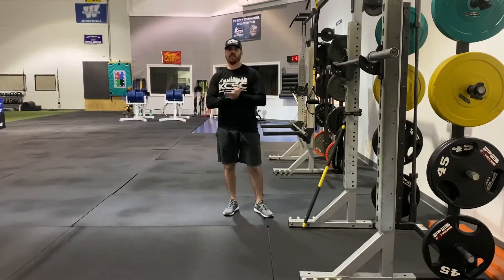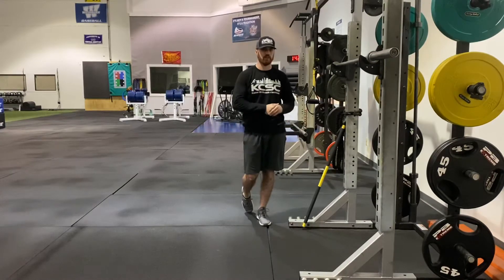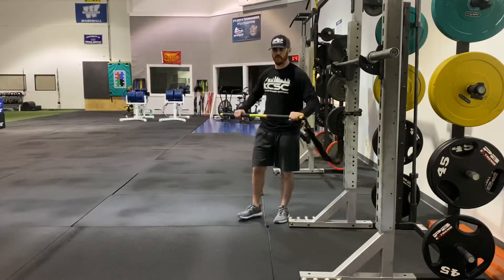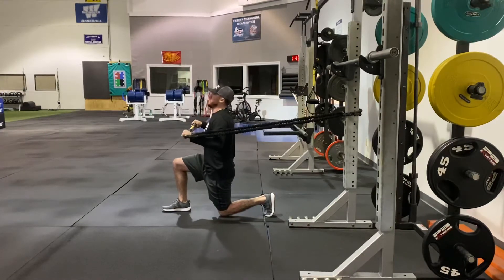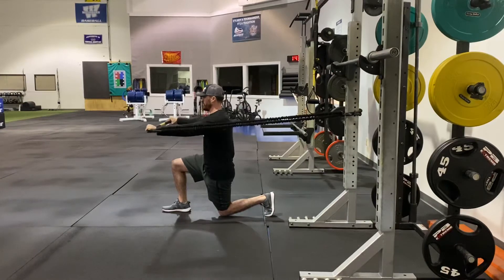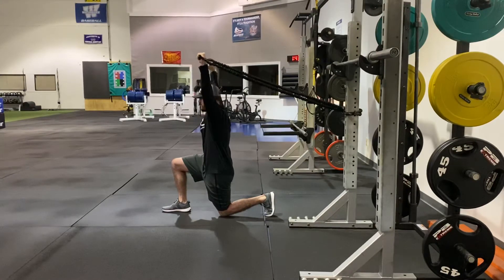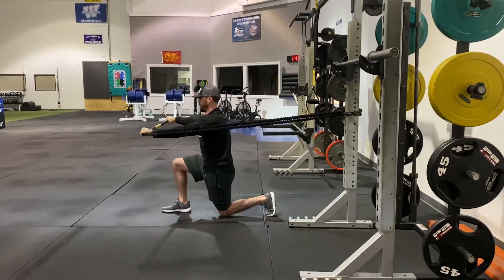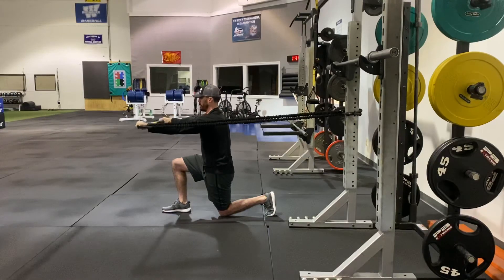Half-Kneeling TRX RIP Trainer Overhead Shoulder Flexion